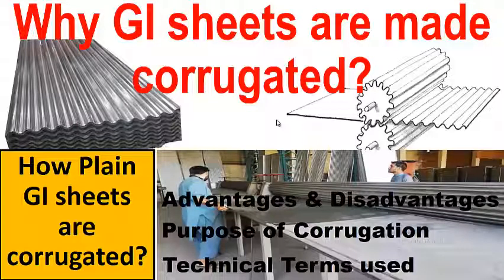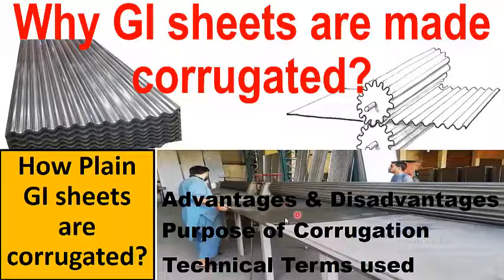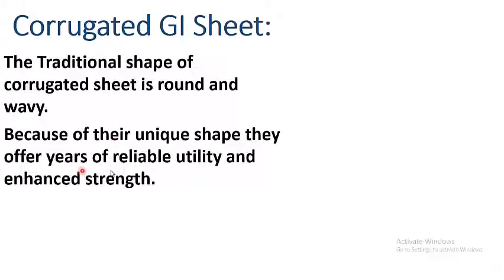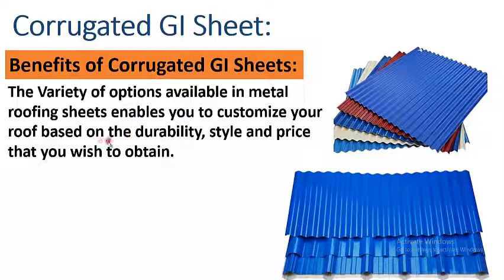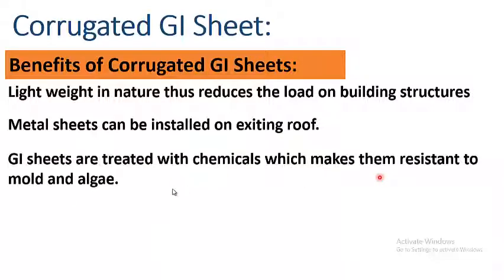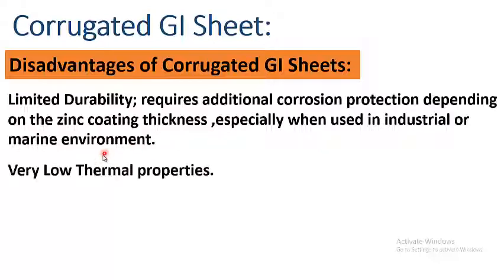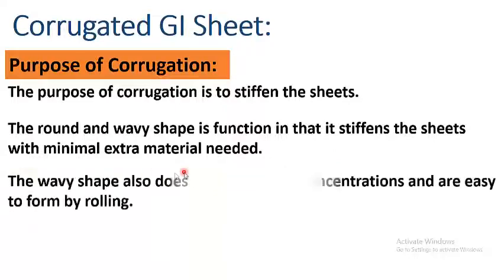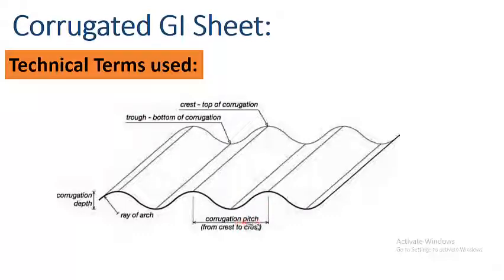How and Why metal sheets are made corrugated?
in this video we will find answer to a common question :
why GI sheets are made corrugated?
What are the advantages and disadvantages of corrugation of Metal sheets?
what is the Purpose of Corrugation?
What are the technical terms used in corrugated sheets?
how sheets are corrugated?

video Time Stamps:
00:00 intro
00:52 What are GI sheets?
01:30 Benefits of Corrugated GI Sheets
02:32 Disadvantages of GI sheets
03:05 Purpose of Corrugation
03:35 Technical terms used in corrugated sheets
04:01 How metal sheets are made corrugated (a short Video)?

Doctrine of fair dealing:
1- Private or personal use, including research;
2- 2- Criticism or review, whether of that work or any other work;
3- 3- The reporting of current events and current affairs, including the reporting of a lecture delivered in public.